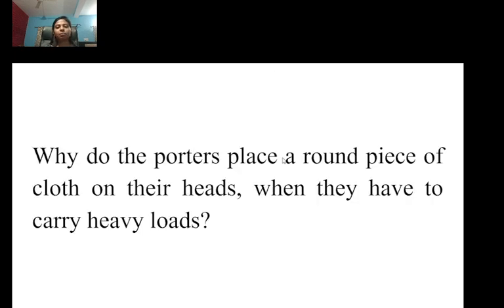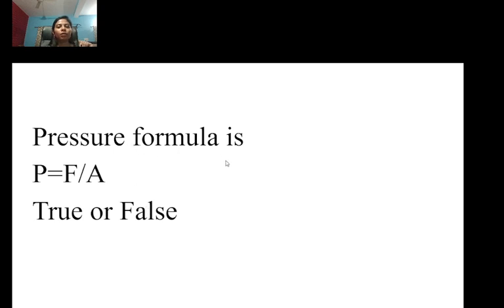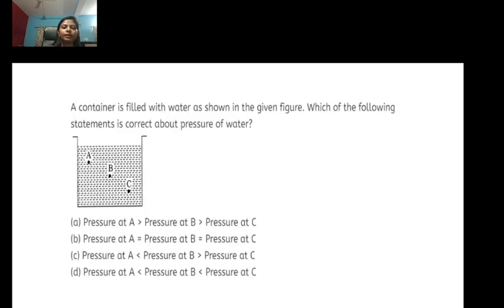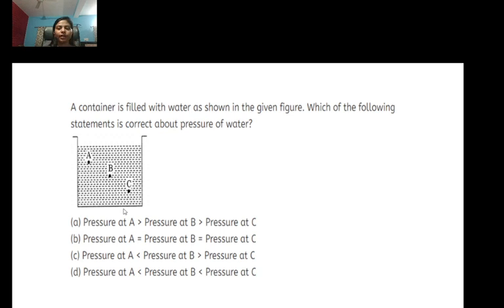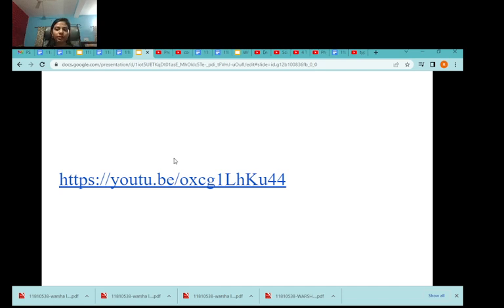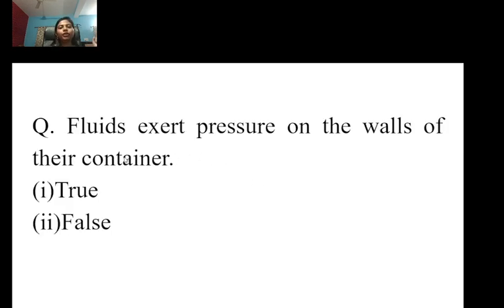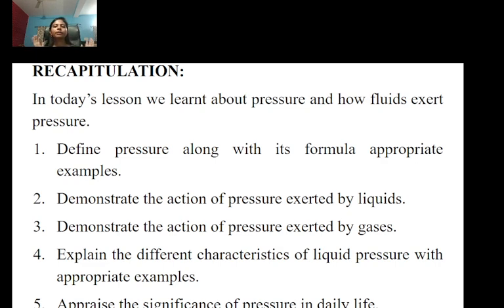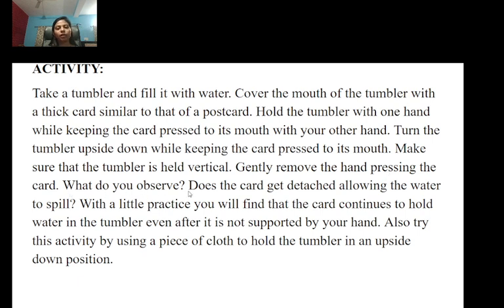11810538 WARSHA LP 9 PS